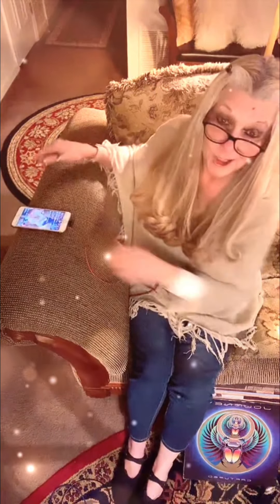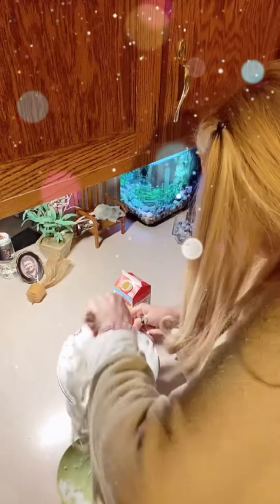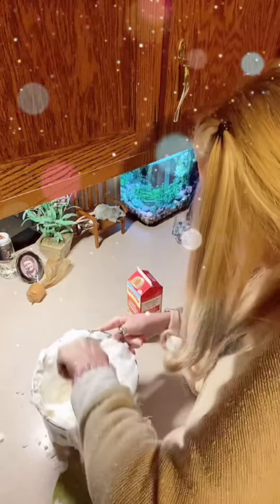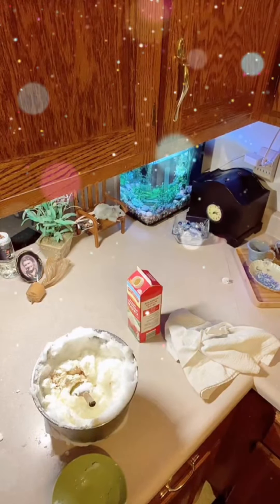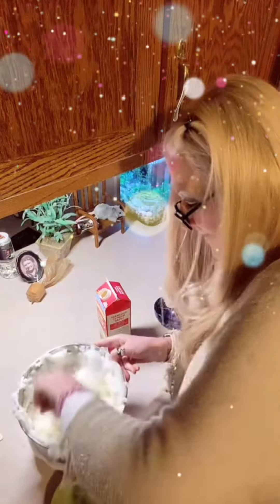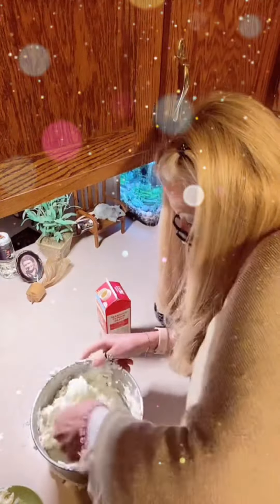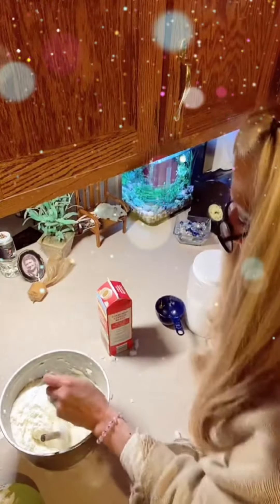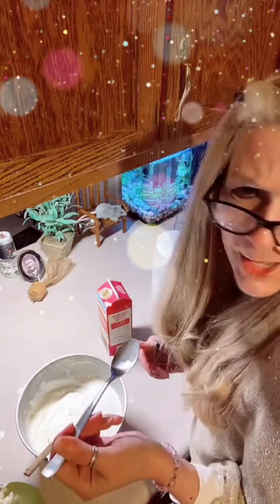Snow Cream - How To Make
Directions for making Snow Cream